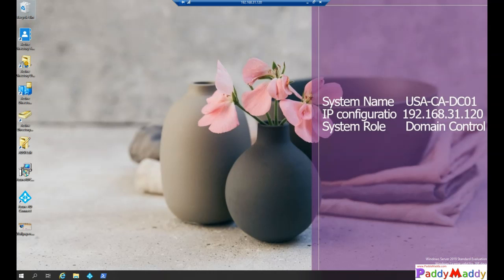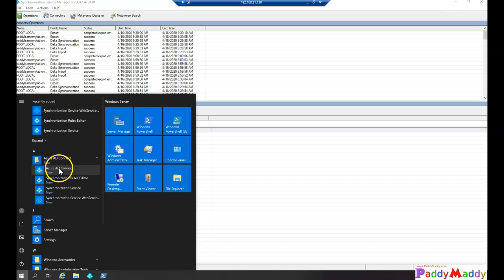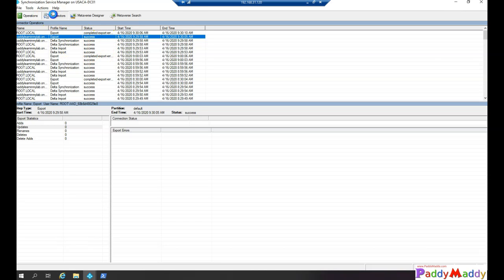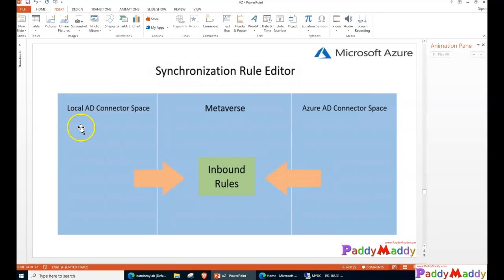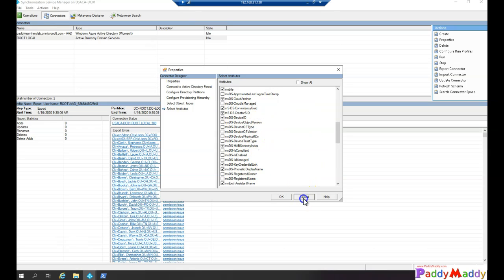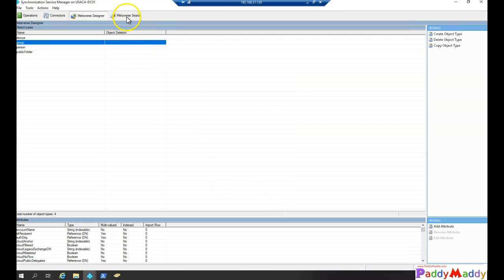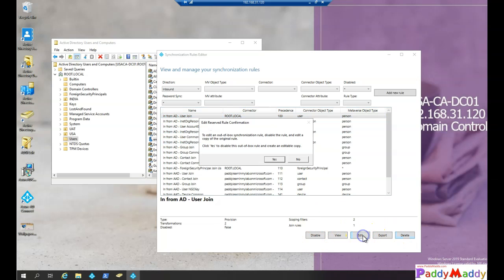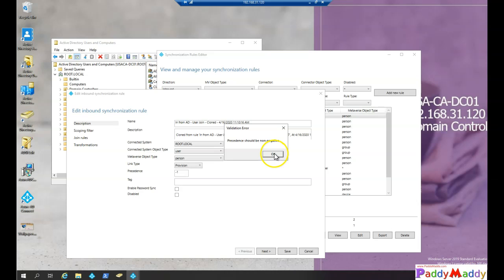Azure AD Connect Sync Rules Explained with DEMO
You can use the synchronization rule editor to edit or create a new synchronization rule. You need to be an advanced user to make changes to synchronization rules. Any wrong changes may result in deletion of objects from your target directory.

In order to customize a default synchronization rule, clone the existing rule by clicking the “Edit” button on the Synchronization Rules Editor, which will create a copy of the standard default rule and disable it. Save the cloned rule with a precedence less than 100. Precedence determines what rule wins(lower numeric value) a conflict resolution if there is an attribute flow conflict.

When modifying a specific attribute, ideally you should only keep the modifying attribute in the cloned rule. Then enable the default rule so that modified attribute comes from cloned rule and other attributes are picked from default standard rule.

Please note that in the case where the calculated value of the modified attribute is NULL in your cloned rule and is not NULL in the default standard rule then, the not NULL value will win and will replace the NULL value. If you don’t want a NULL value to be replace with a not NULL value then assign AuthoritativeNull in your cloned rule.

To modify an Outbound rule, change filter from the synchronization rule editor.